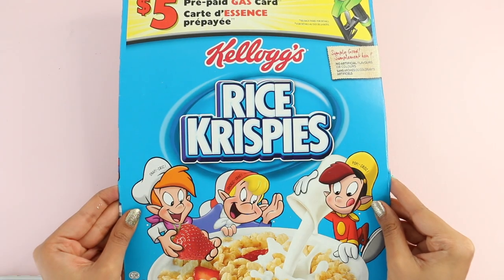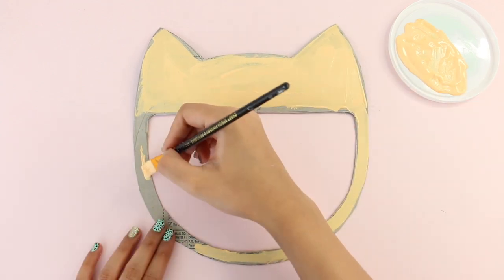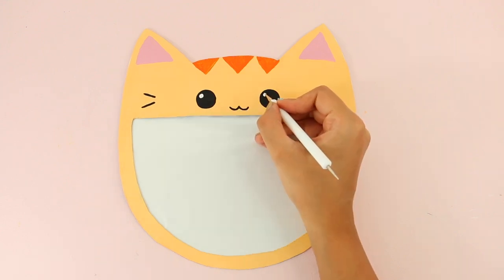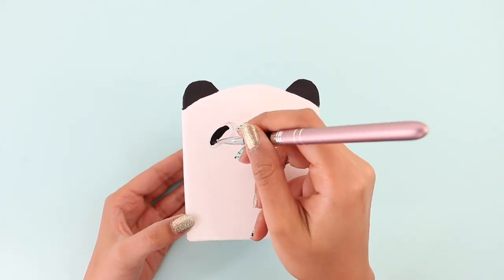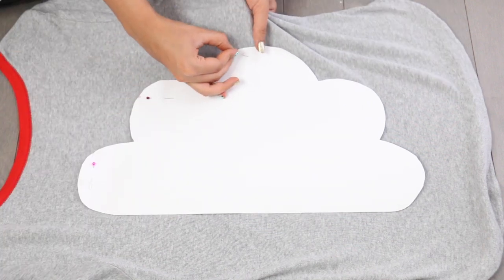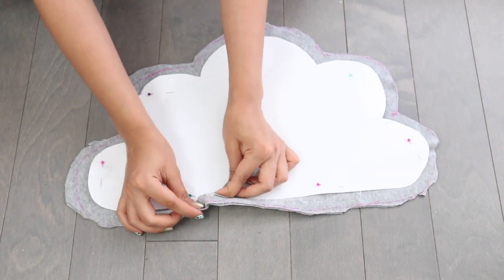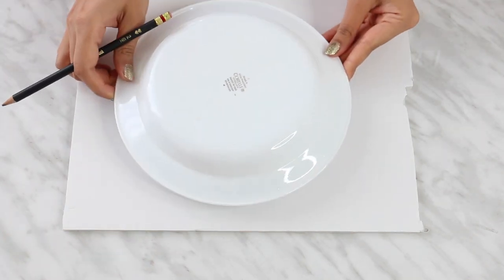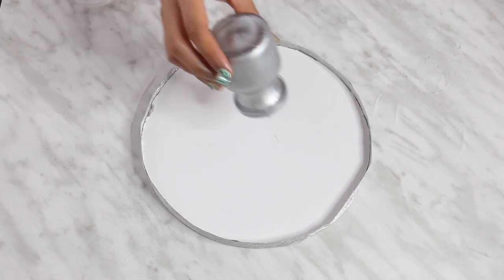DIY Room Decor 2016 - EASY & INEXPENSIVE Ideas!